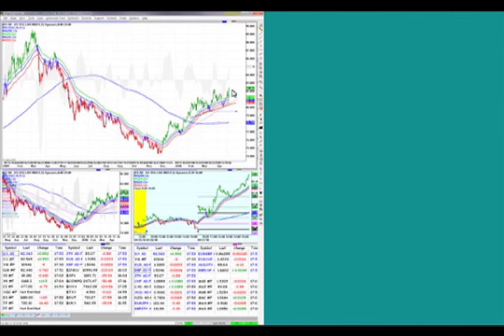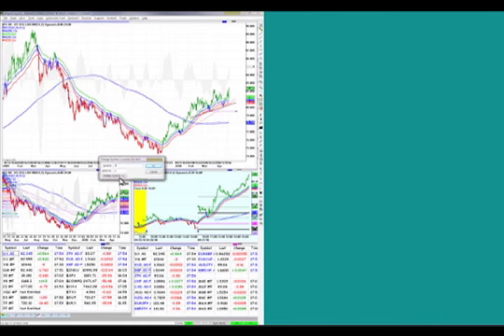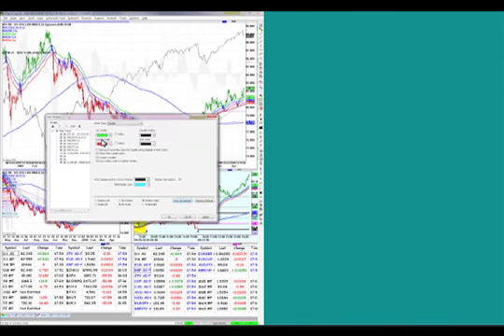Pt 10 Raghee Horner on Trading FX Options for Maximum Profit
Looking to maximize your profit with the next currency move? What techniques can you employ to take advantage of market movements? Join Raghee Horner, a best-selling author and professional trader with over 15 years experience, as she discusses her methodology for identifying patterns in the currency markets for FX Options. Raghee will explain chart pattern trading, market cycle analysis, and examine current trading set ups using Autochartist and her 34ema Wave. Learn how to manage emerging and completed patterns across multiple time frames as well as understand how to trade reversal and continuation patterns.